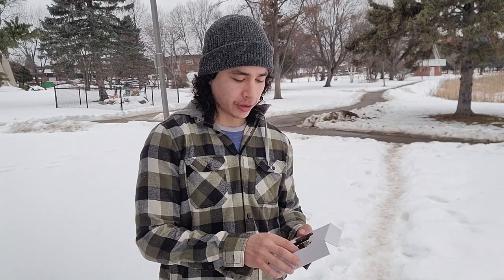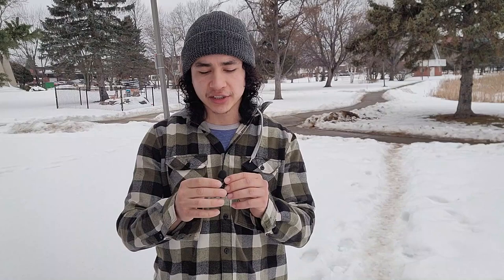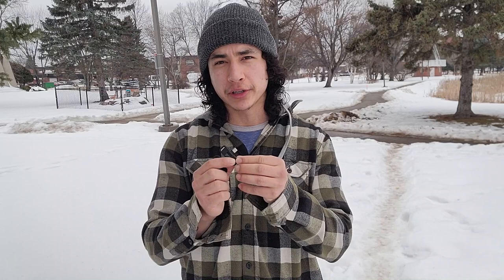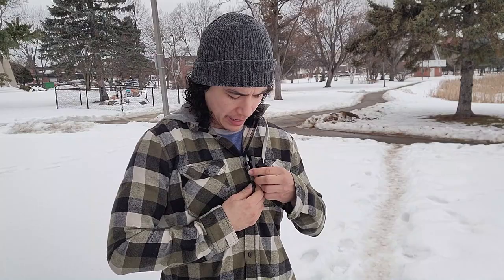BOWER Wireless Lavalier Mic Review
Reviewing this to save you $24.84CAD or to your equivalent currency!

Timestamps

 0:00 - Pre Intro
0:10 - Intro
0:18 - Unboxing
1:40 - General Sound Test (Mic)
3:08 - Phone Audio Test (Distance)
4:21 - Mic Audio Test (Distance)
5:46 - Roadside Phone Audio Test
7:34 - Roadside Mic Audio Test
8:57 - Final Thoughts